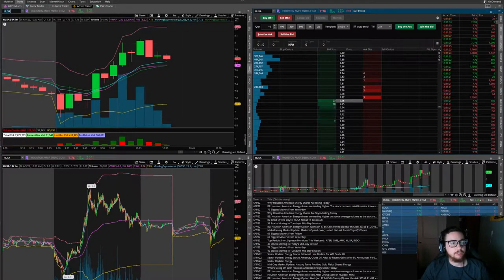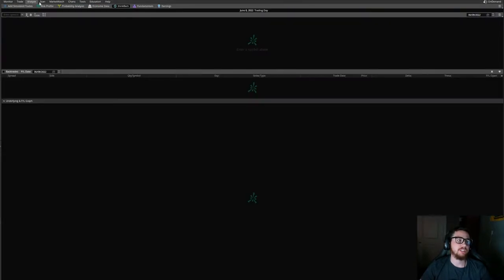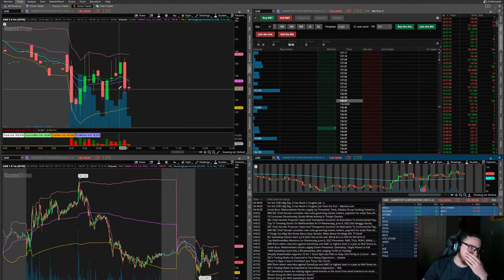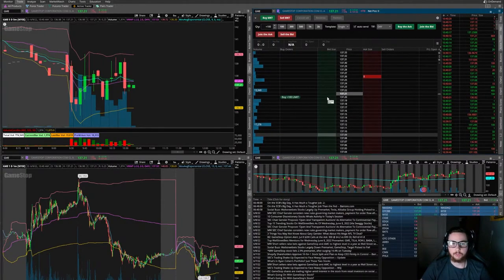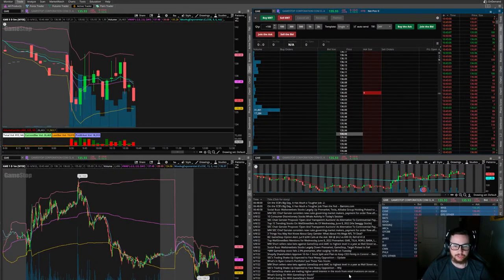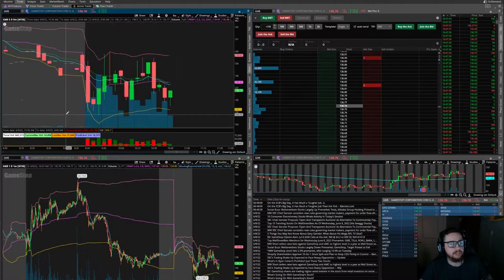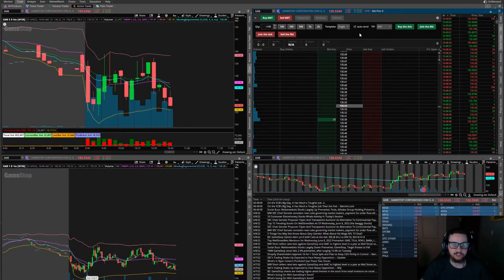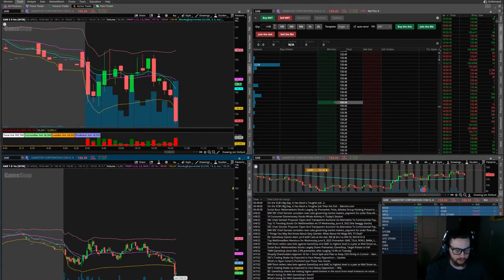PC Group Lesson! Operating ThinkorSwim!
Comment if you have any questions for Corrie!